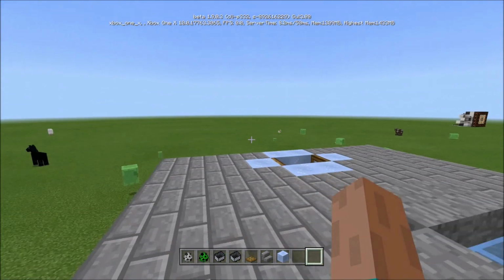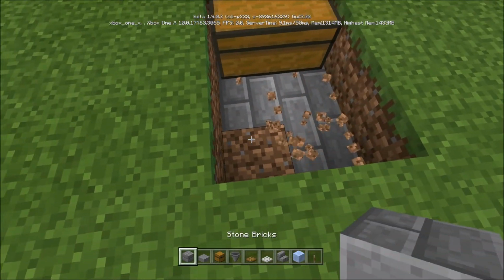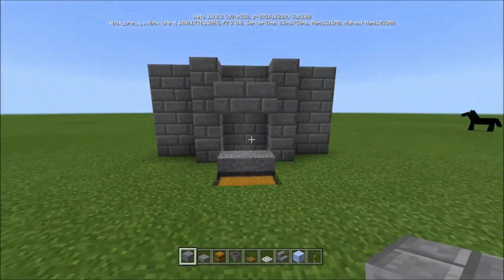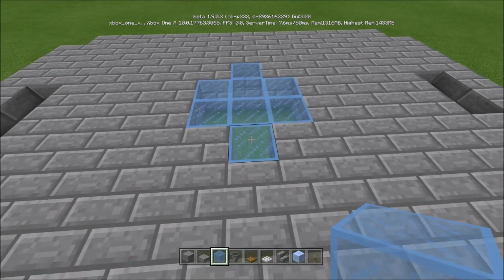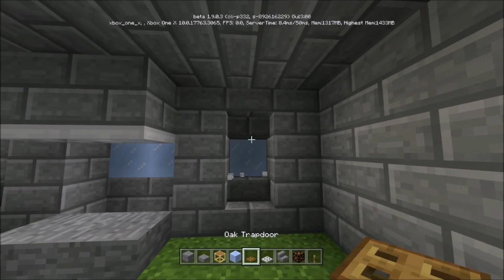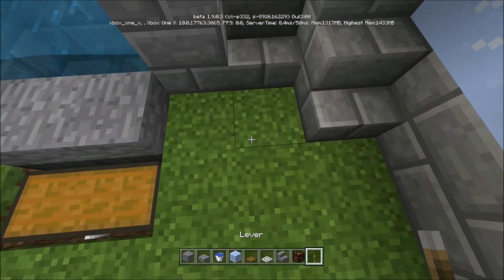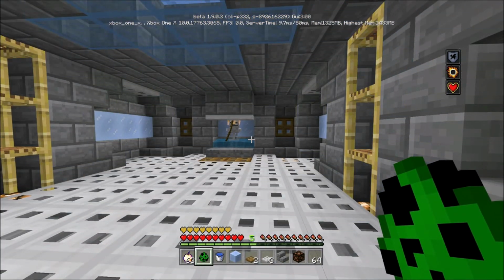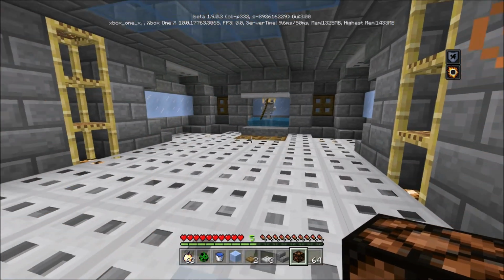Gunpowder & Music Disc Farm In Minecraft Bedrock Edition (MCPE/Xbox/PS4/Switch/Windows10)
Today I'm going to show you how to build the second version of my Gunpowder and music disc farm. This one uses a skeleton spawner and also gets you bones and arrows besides getting you music discs and gunpowder. easily get a full collection of music discs with this method.. It is optimized to work with a dedicated creeper farm. 1.17 and 1.18 ready.

Using a music disc on a jukebox inserts the disc and plays music corresponding to the type of music disc used. Pressing use on the jukebox again ejects the disc and stops any music playing. Music discs play only once before they must be ejected and reinserted. In Bedrock Edition, note particles emit out the top when sound is playing. The sound from the jukebox travels roughly 65 blocks in all directions. It supports all available music discs in the game.

In Bedrock Edition, hoppers and droppers can be used to insert a disc into a jukebox.

Tamed parrots dance when in a 3 block radius from a jukebox that's playing a disc.